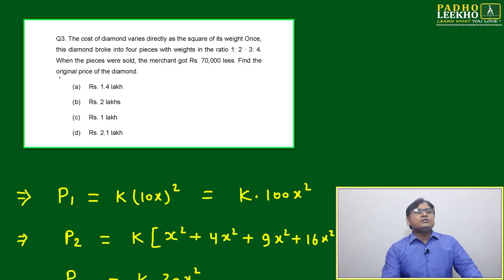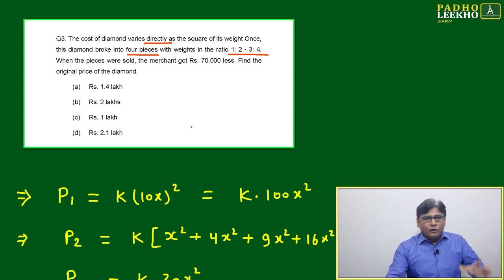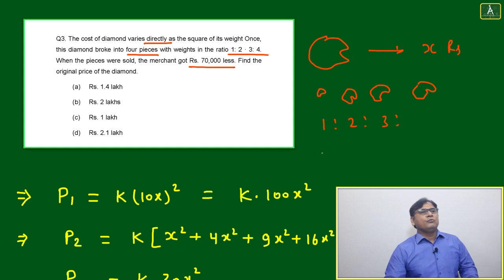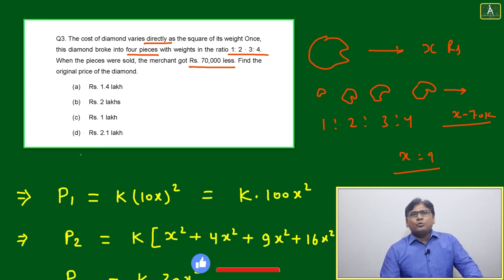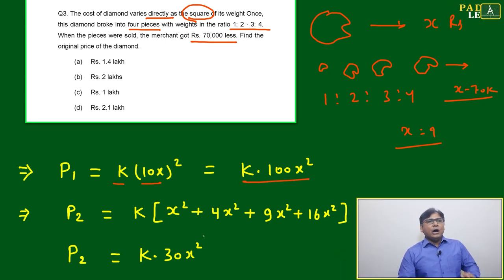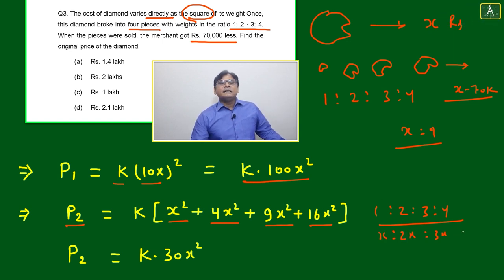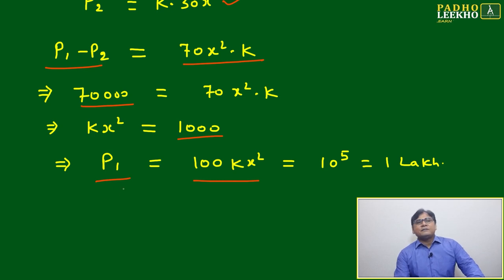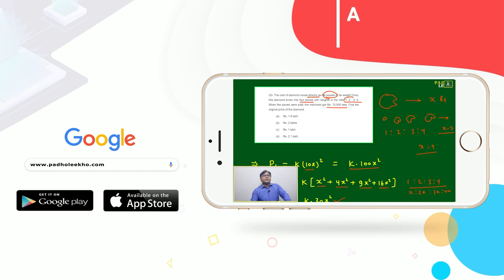DIRECT PROPORTIONALITY QUESTION-3 ARITHMETIC-61 |CAT 2024 |CAT/MBA